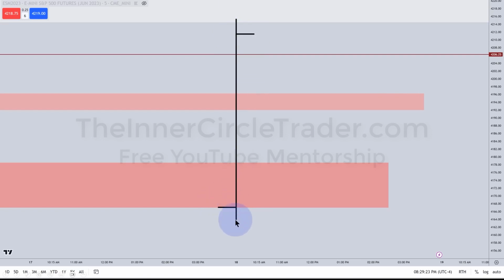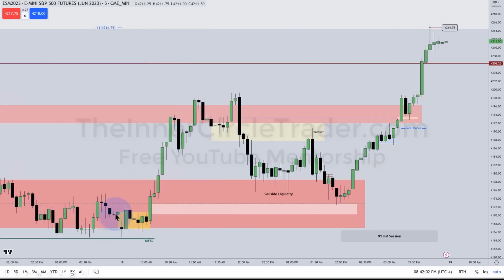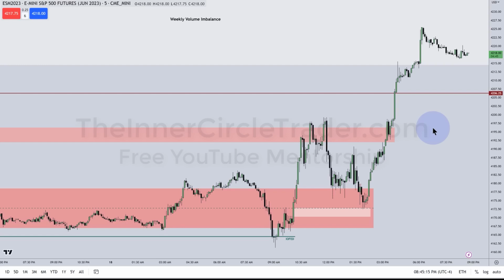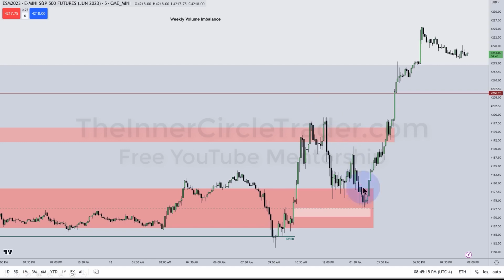Power 3 in Regular Trading Hours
*ICT Concept
*PO3
* RTH
* 2023 Mentorship